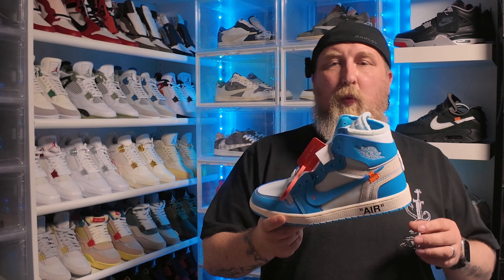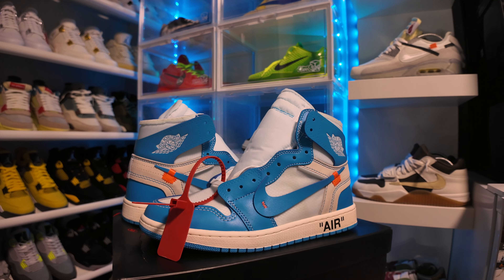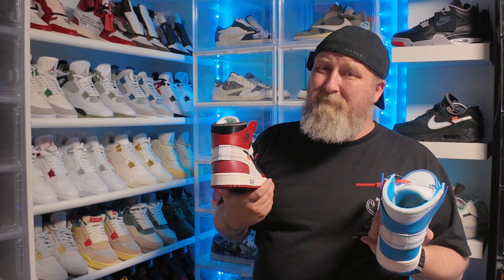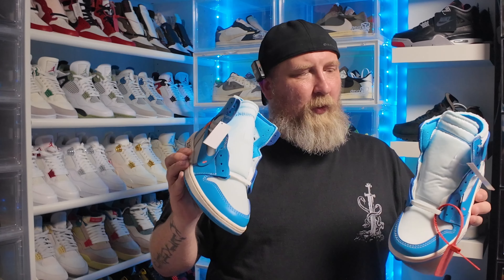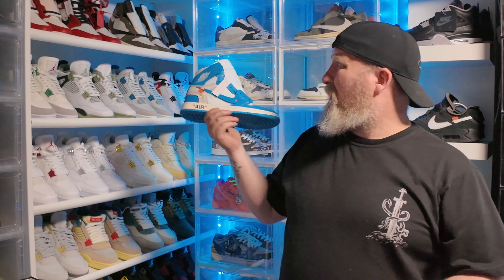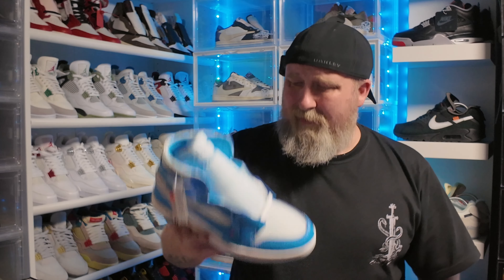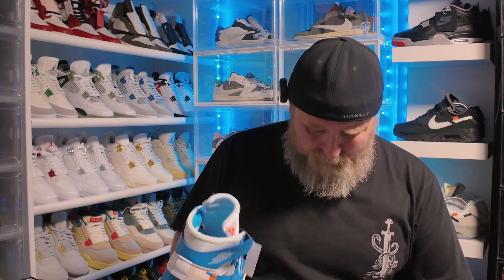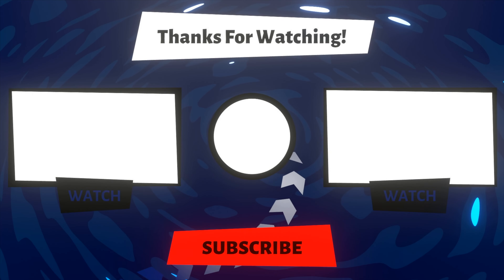Off White Air Jordan 1 UNC Unboxing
Discounts: James (-$15)

We hope you have a great day! Thanks for being a part of our family!

If You Want To Help Me Make My Videos Better By Donating!

All content is provided to inform, educate and create awareness through my personal experience with replica and real/retail sneakers. Providing analysis about the world of the replica sneaker market and how products compare to real/retail. I do not advocate or condone the purchasing or selling of counterfeit products or replicas as real.